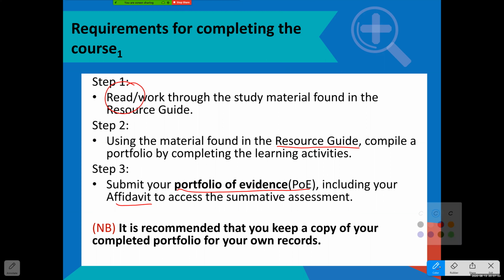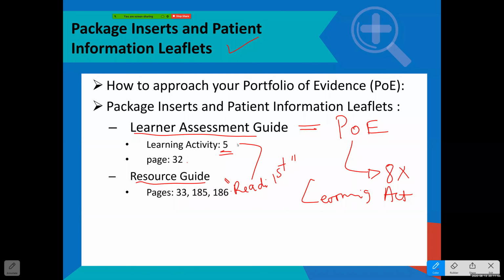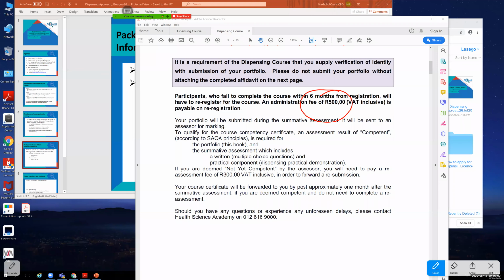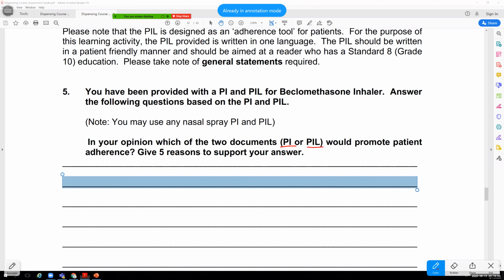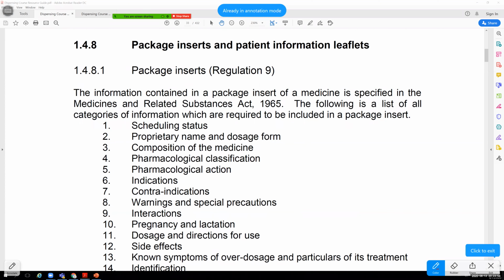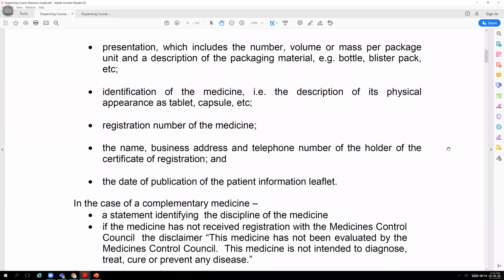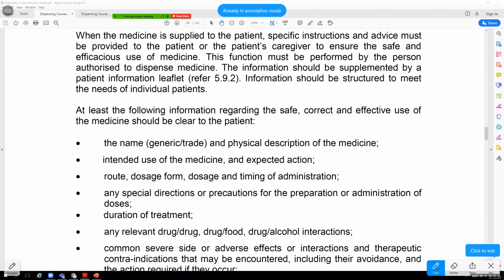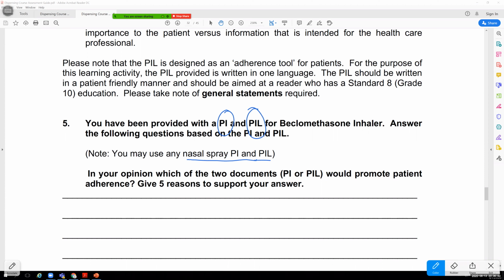Package Insert and a Patient Information Leaflet